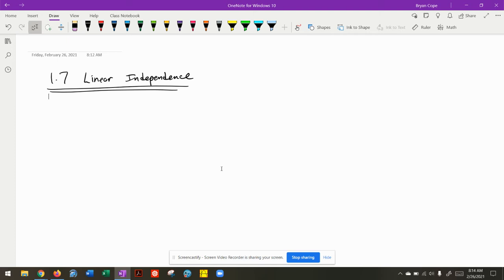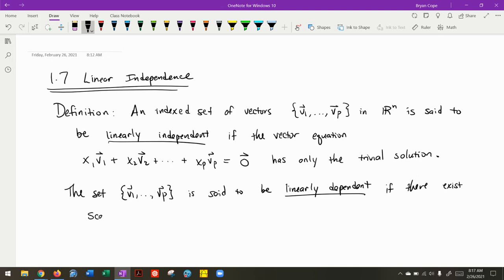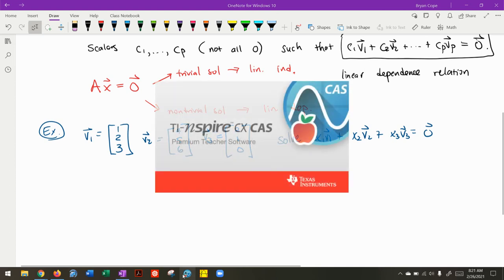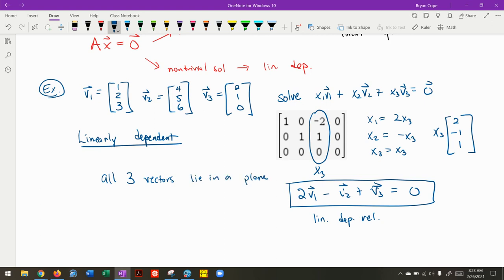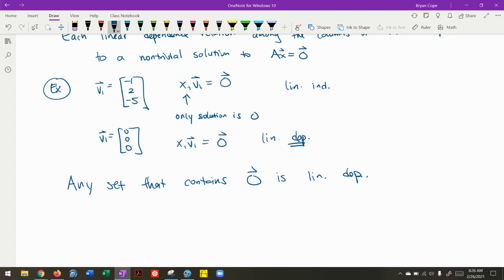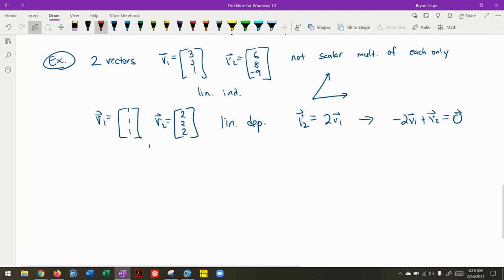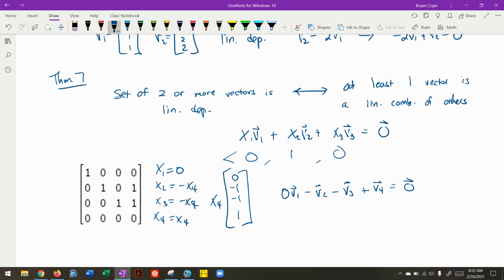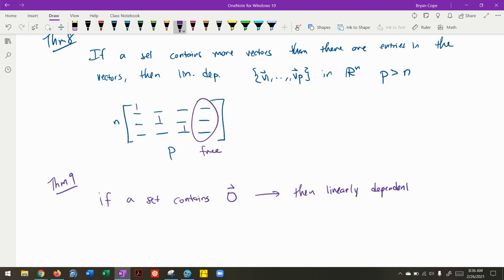LA 1 7 Linear Independence